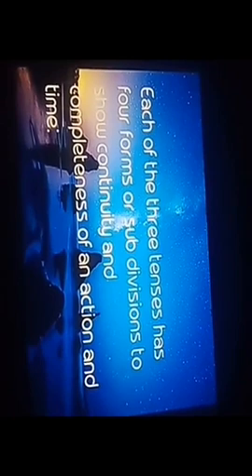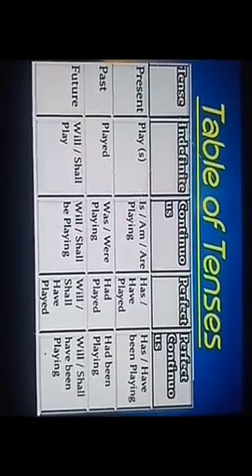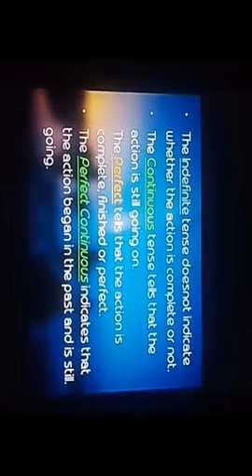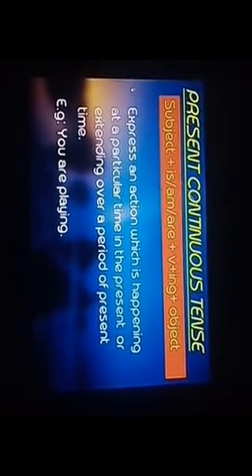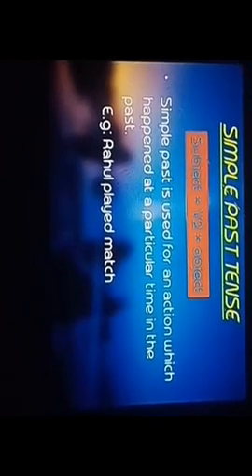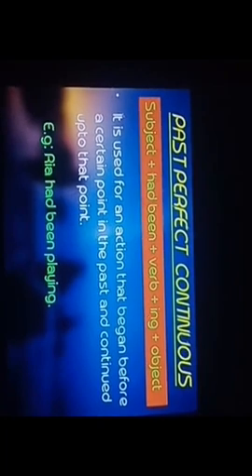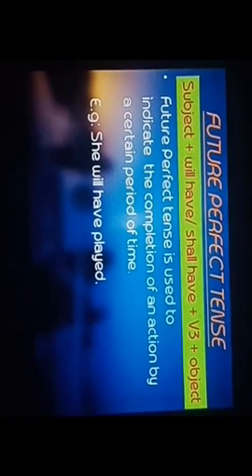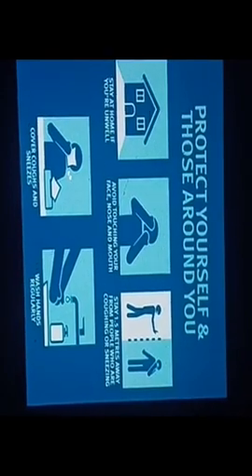PPT of Tenses with Explanation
In this video u will learn all the forms of Present, Past and Future tenses collectively.
Kindly write your queries in the comment section.
Please press the Like button if you really like the  video.